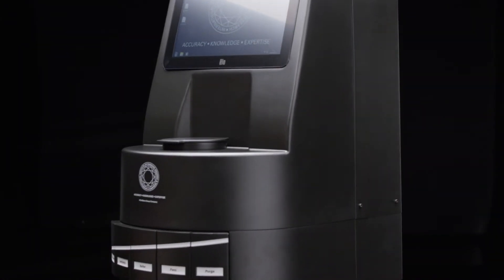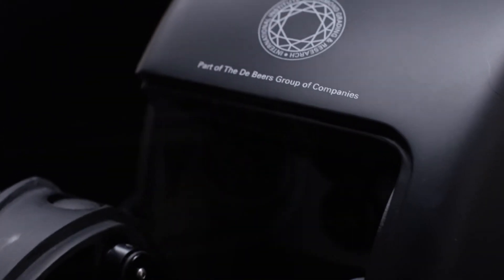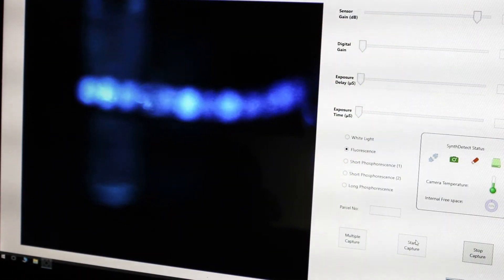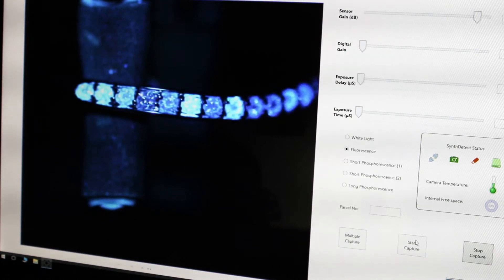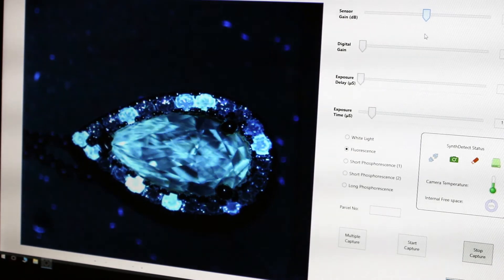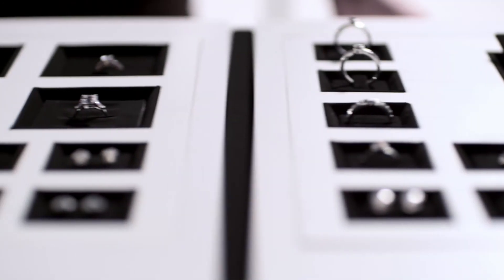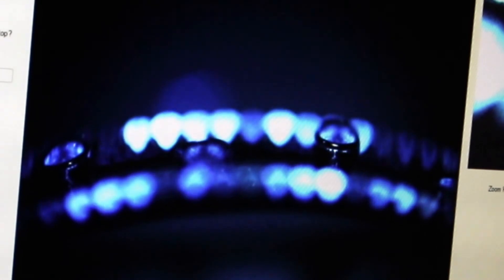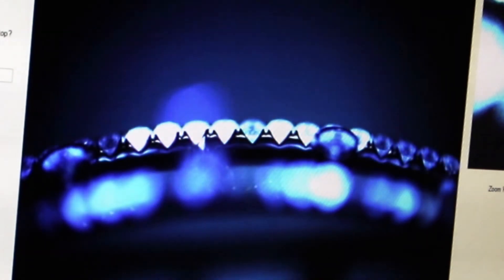IIDGR President, Jonnie Kendall, unveils SYNTHdetect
Jonnie Kendall, President, IIDGR talks about SYNTHdetect – the first synthetic screening device in the industry to test multiple diamonds in set jewellery at once. SYNTHdetect was unveiled at the JCK show, Las Vegas on June 5, 2017.